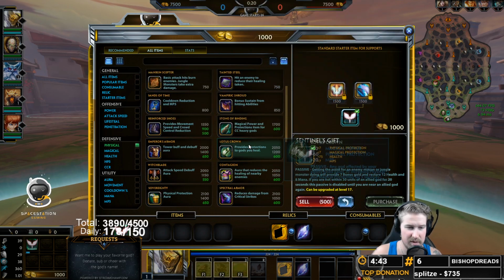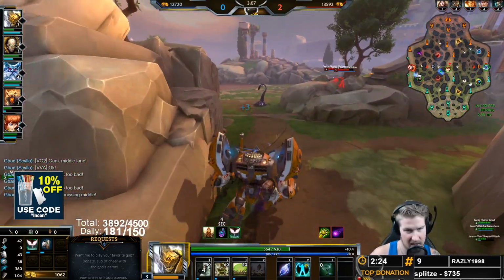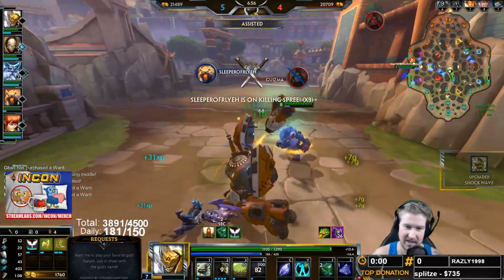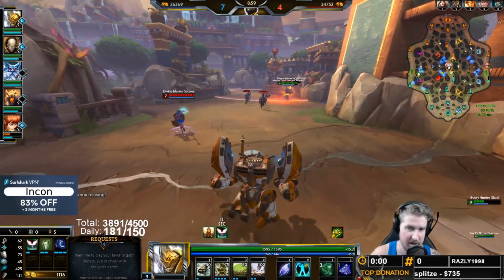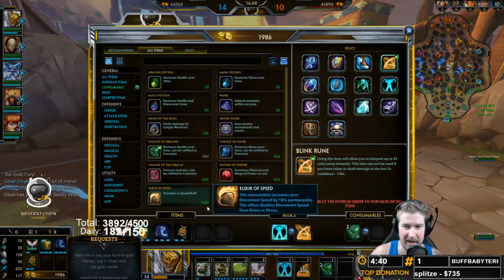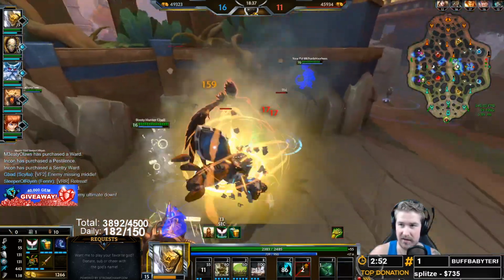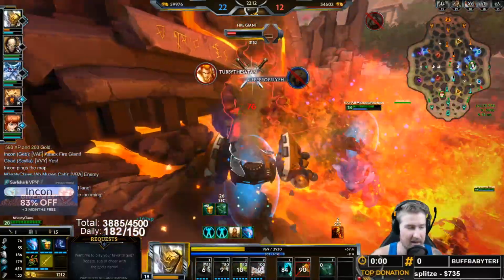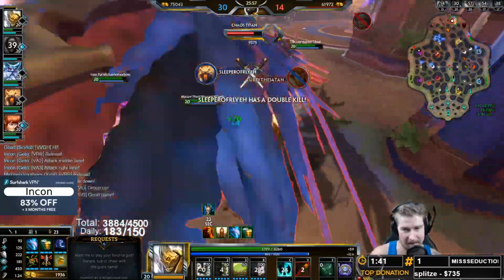GEB GUIDE: YOU GOTTA BUY THIS ACTIVE! | Incon | Smite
INCENT is a Crypto currency. You can earn by using the codes that will be released while watching the stream! You can save your earnings and turn them into real money or hold them for investment purposes! Download the INCENT app and scan the code to start earning!

VALENTINES MERCH LIVE! LIMITED TIME!

STREAM SCHEDULE:
Mon-Fri
8am est - 2pm est
Sat - OffDay